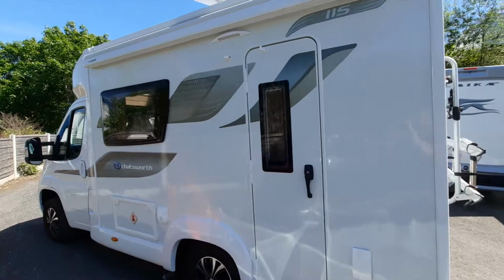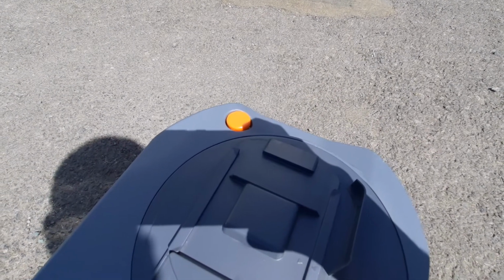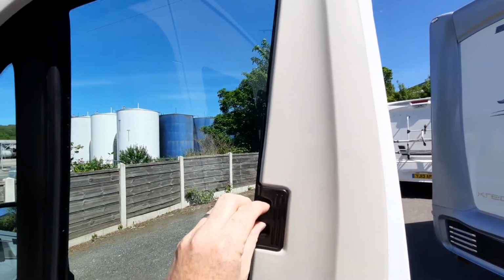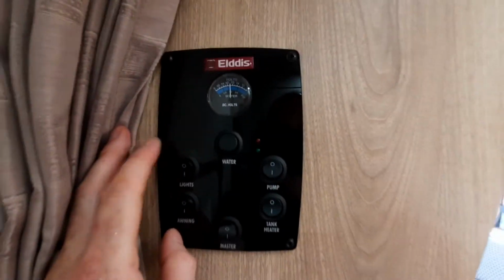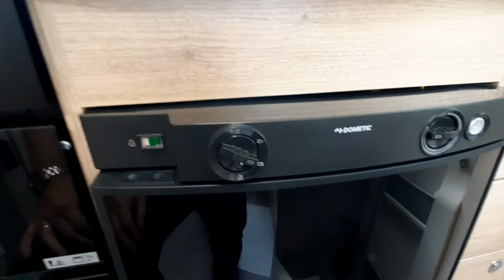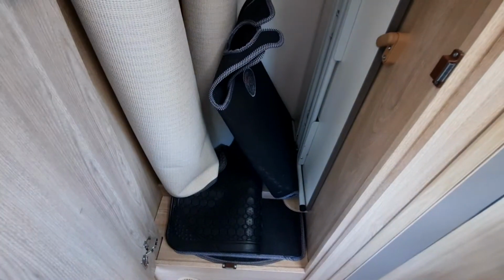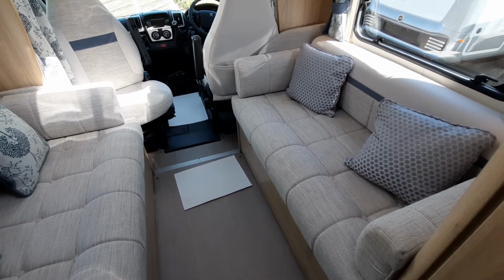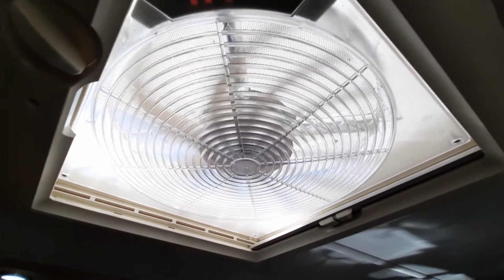Elddis 115 Emm Bee Motorhomes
Emm-Bee Motorhome dealers are one of the UK’s leading full service suppliers of motorhomes for sale: both new motorhomes and used motorhomes. Despite our size, we are still a family-run business who place a premium on providing real customer care. We are main motorhome dealers for outstanding brands like Burstner, Chausson, Bailey, Carado and Laika motorhomes. And, we have everything you need in one place: from motorhome sales and repairs to motorhome accessories and motorhome servicing. And, of course, great advice to help you and great deals on motorhomes.